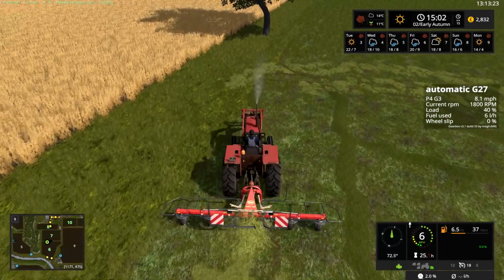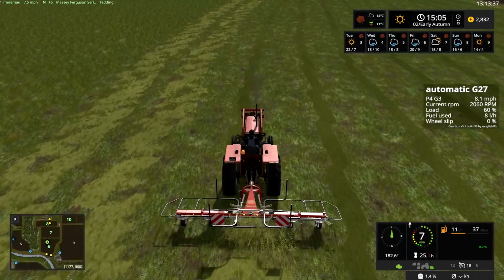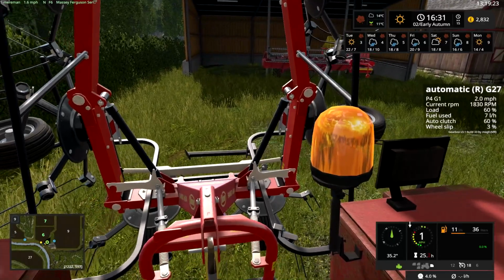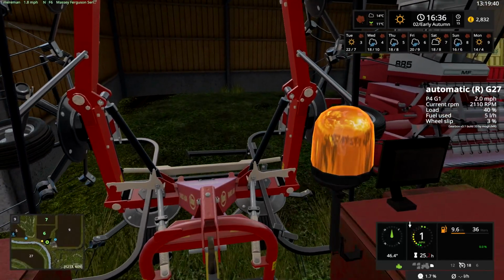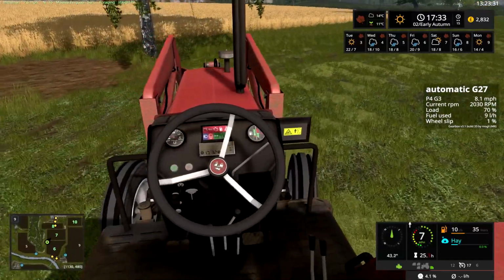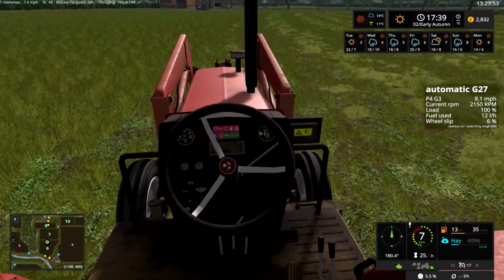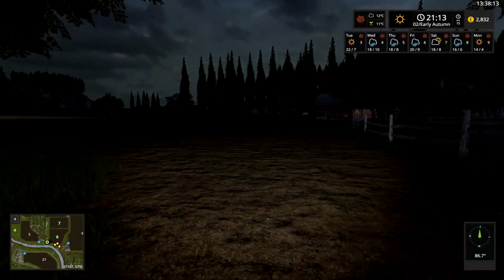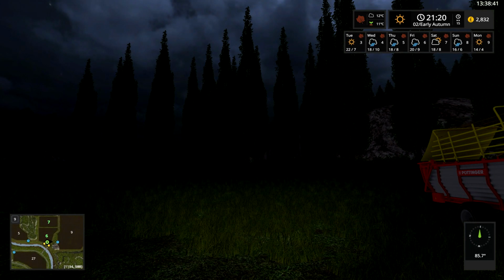Newbie farm 24 day ep29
A number of PC-SG and 3 dudes you tube makers are having some fun!!??! doing 24 day seasons.

Hay hay

The Video series mentioned.
Others doing the challenge on video, if I have missed you please let me know